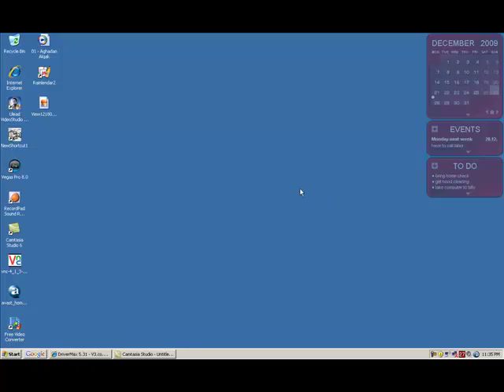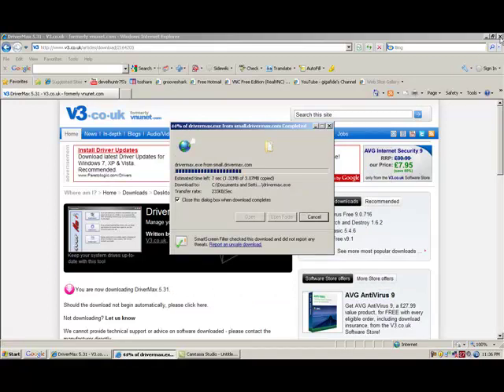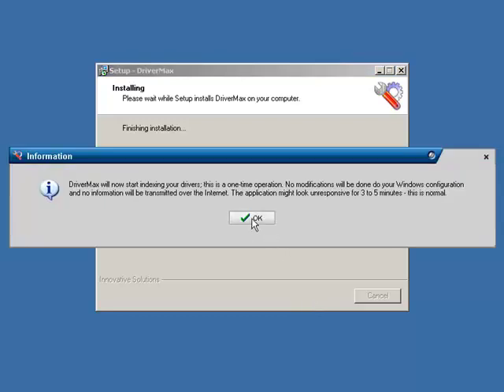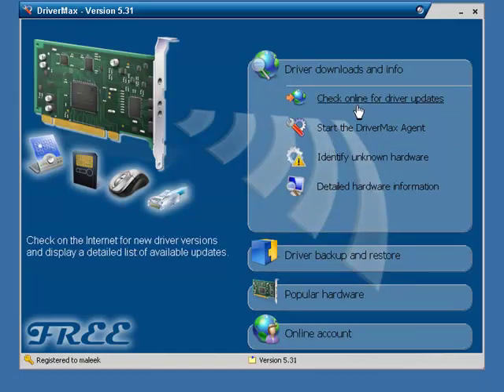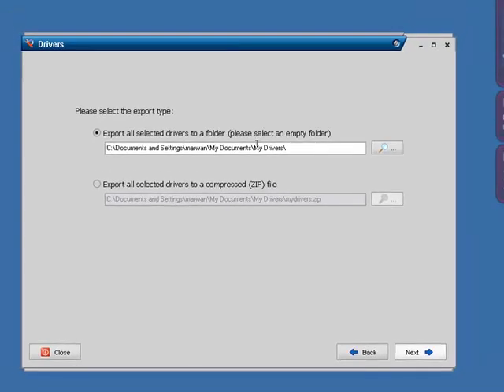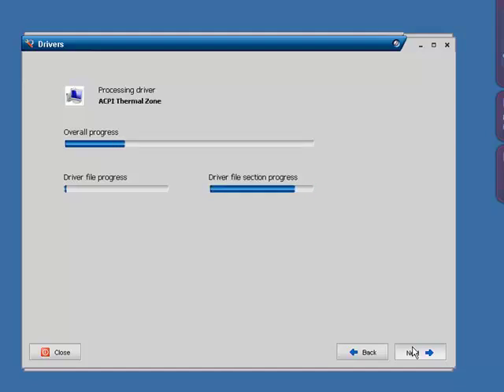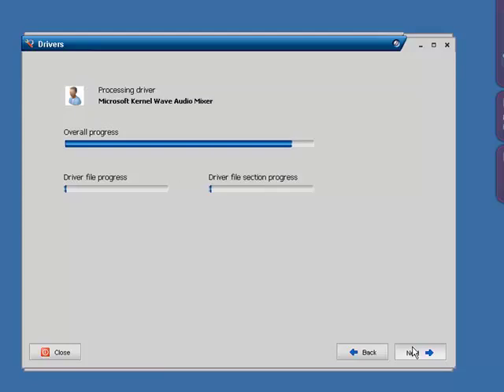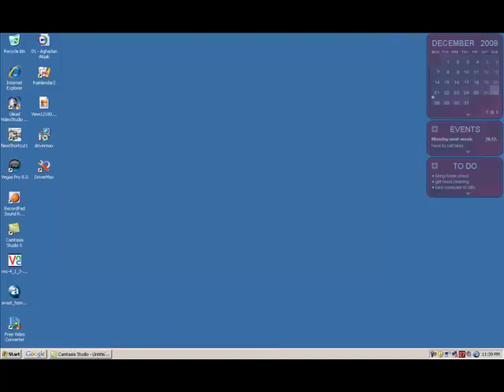windows driver backup drivermax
you never have to look for drivers on the net or use cds to reinstall drivers after you format your computer or laptop. this is a small program that you will love just go to the link